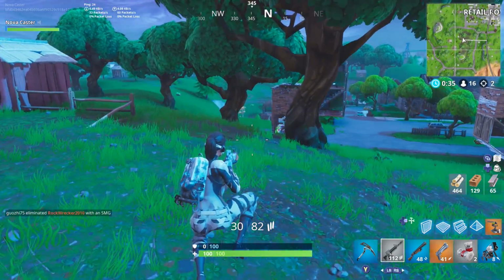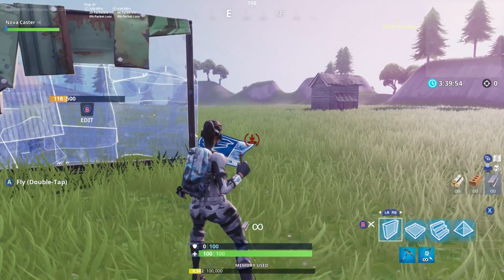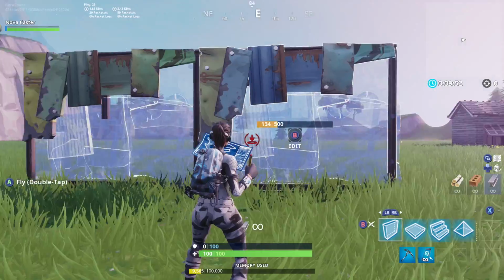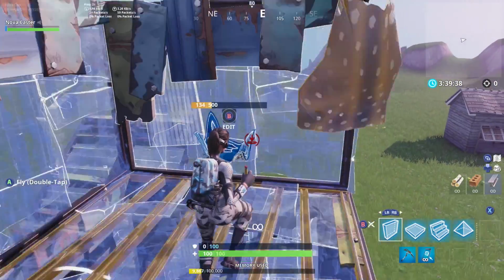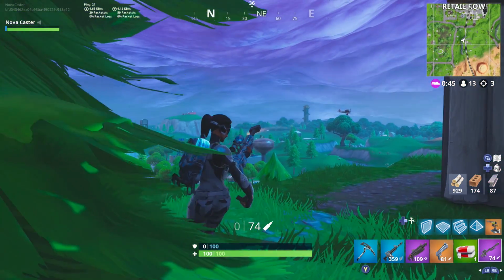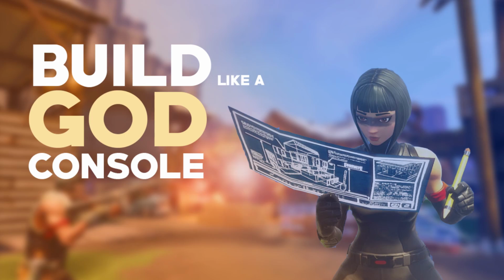The EVOLUTION of CONSOLE Building! - Fortnite (One Year Later)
In this video we go over the EVOLUTION of CONSOLE Building!

☄️ ALGORITHM STUFF
Ninja's Fortnite Building Evolution from October 2017 to Now !!!
TSM MYTH Fortnite Building Evolution from 2017 to Now !!!
Faze Tfue Fortnite Building Evolution from First Game to Now

🥇 EASTER EGG
If you are reading this, you are a true OG subscriber 😉
Comment “EVO“ so only the true OG’s will know whats going on 😂